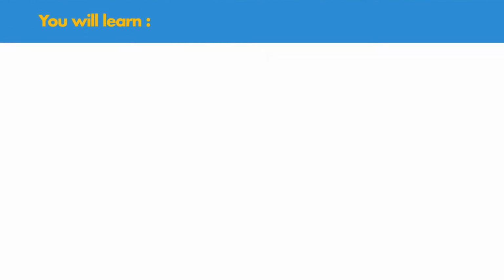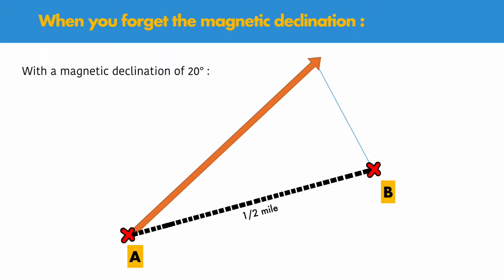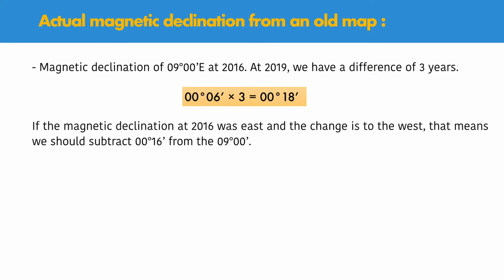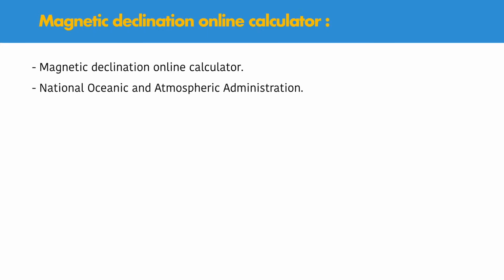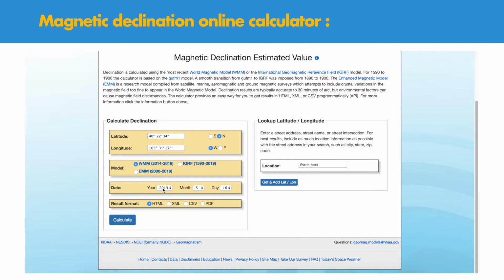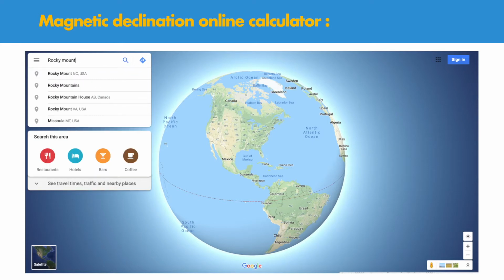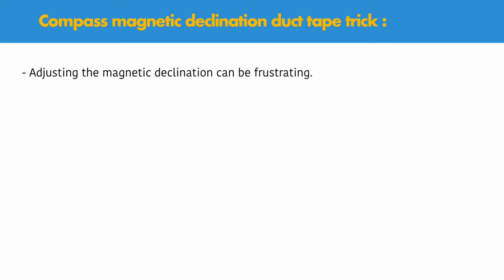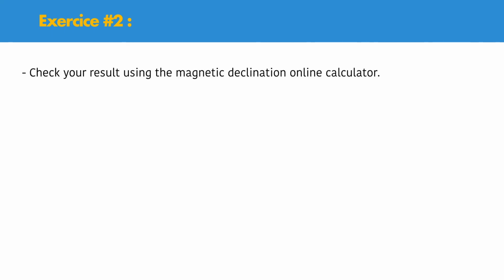22 Magnetic declination